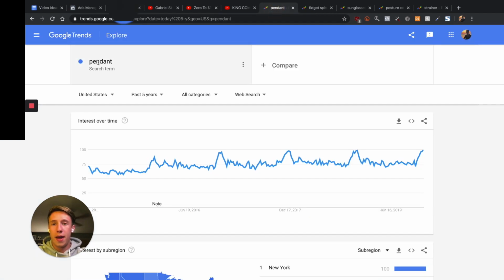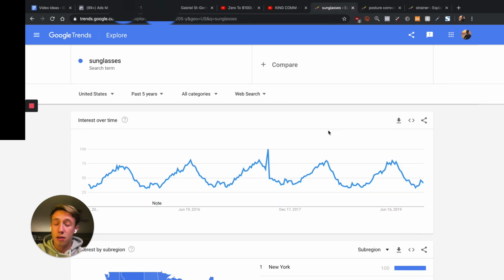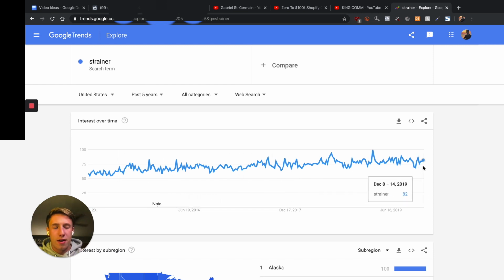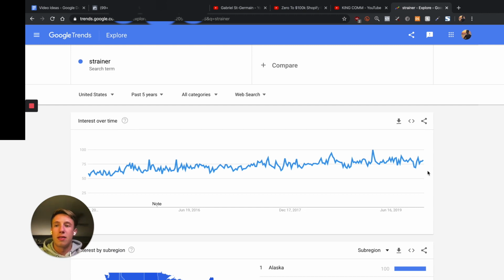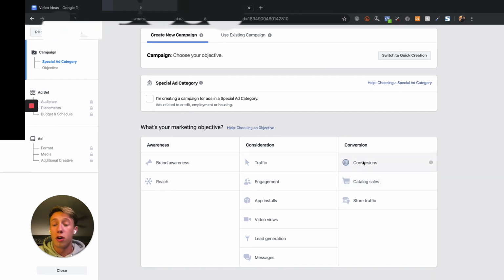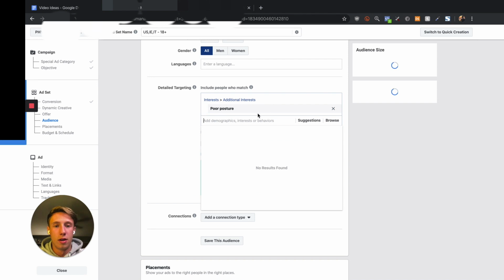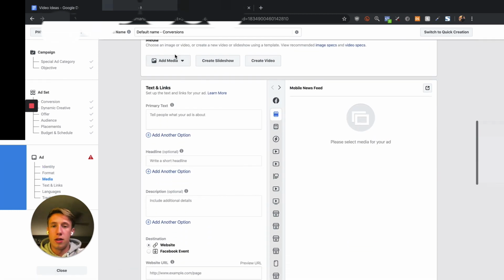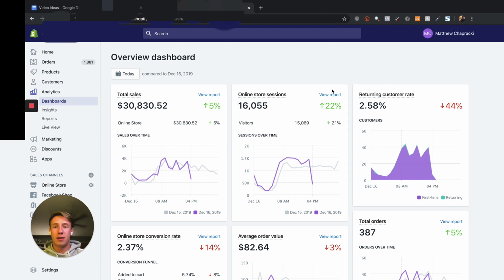HOW TO START DROPSHIPPING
In this video, I explain the basics of getting started with Shopify dropshipping.

I start with showing some product research methods and explaining what trends I look for when searching for products in Google Trends.

After showing some product ideas, I then show how I would go about testing a posture corrector in terms of the campaign objective, setting up the detailed targeting, alternative interests, the basis for age ranges and placements, along with the optimized conversion event that I always use when doing my initial cold interest testing with Facebook Ads. I then give perspective of how I write my ad copy in terms of starting with a hook or something to pique the customer's interest, followed by the benefit or the reason why the customer would need the product, and then getting the conversion with an offer they cannot refuse.

Please note that all of the products I test are sourced on AliExpress and imported to my Shopify store with the free bulk order app, "DSers" so please search around for products based on the amount of orders placed and shoot for products with 4.7+ star reviews and over a couple hundred orders to ensure it has demand.